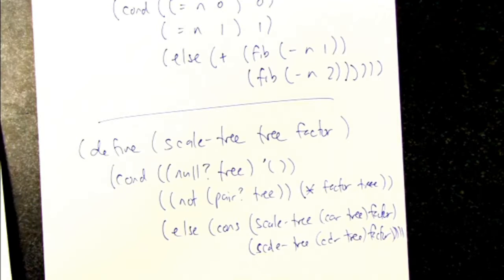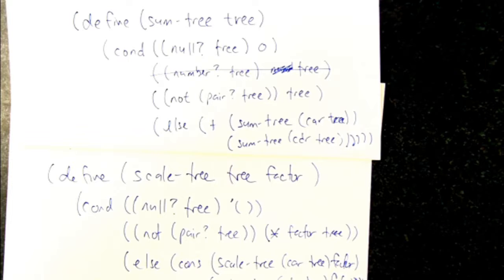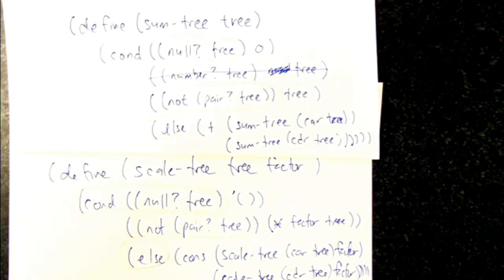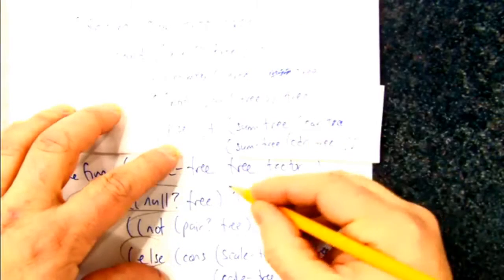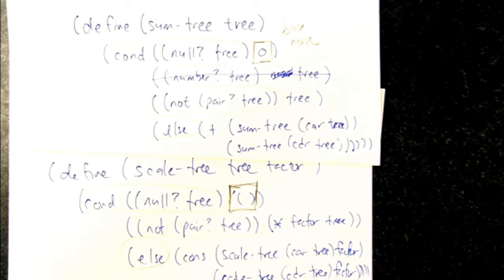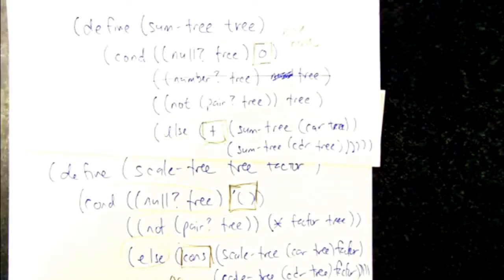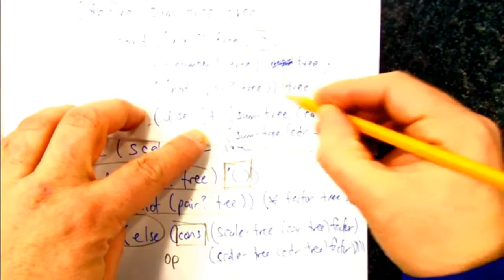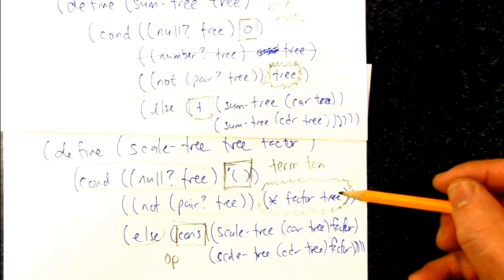Comparing SUM-TREE and SCALE-TREE